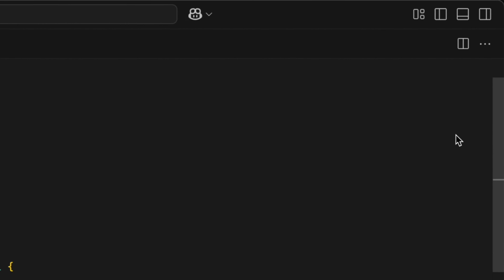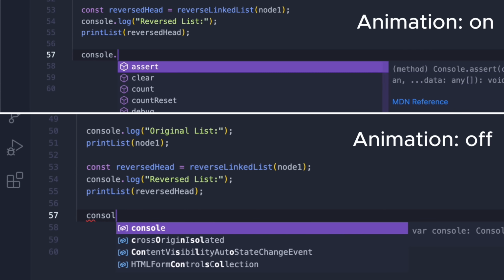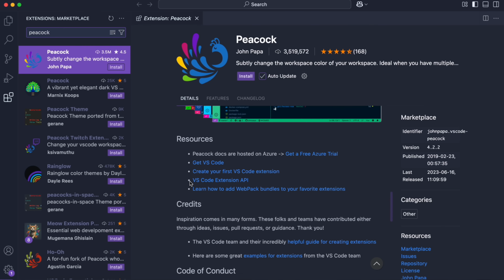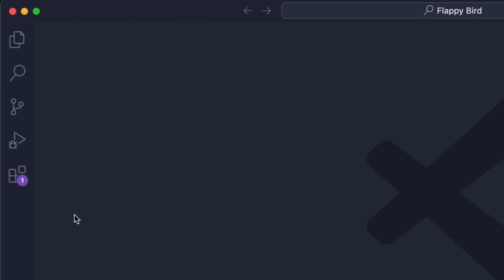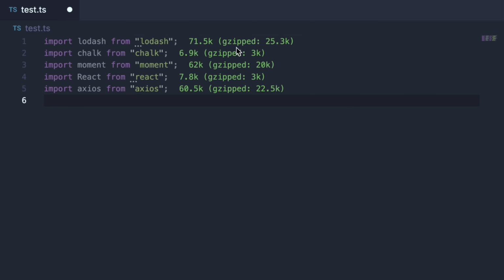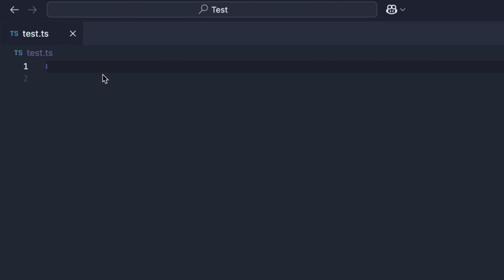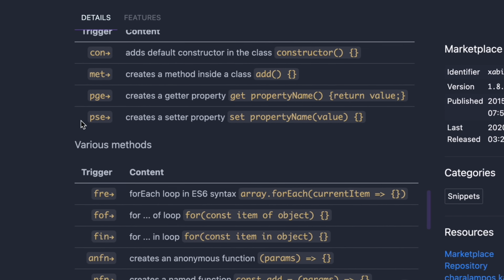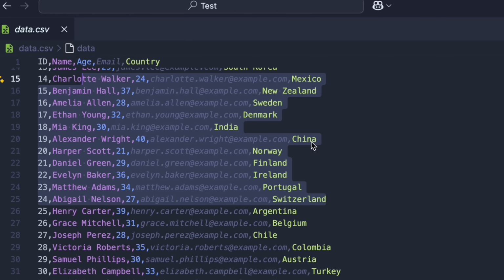The ULTIMATE VS Code Setup Extensions & Settings 2025 | VS Code Customization setup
The ULTIMATE VS Code Setup - Extensions & Settings 2025

Want to boost your productivity and take your VS Code setup to the next level? In this video, I’ll walk you through the best VS Code extensions, themes, settings, and AI tools that will help you write better code, customise your workflow, and maximise efficiency in 2025.

Whether you're a beginner setting up VS Code for the first time or a seasoned developer looking for top VS Code extensions and tips, this guide has everything you need!

🔹 What You’ll Learn:
✅ How to install and customize VS Code
✅ The best VS Code extensions for productivity
✅ Must-have AI tools like Copilot
✅ Essential VS Code shortcuts & tips
✅ How to improve your coding workflow

These top VS Code extensions and settings will help with everything from Python development to UI customisation, debugging, and automation. If you want the best VS Code setup for 2025, this is the video for you!

@/vscode @/vscodeextensions @/coding @/programming

Timestamps:
@ Intro
@ Settings & Theme
@ Extensions